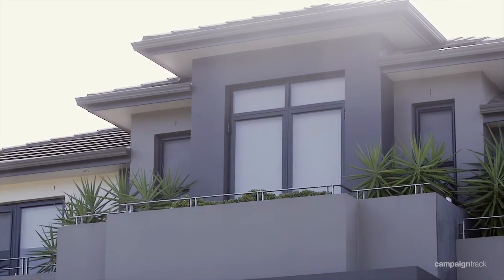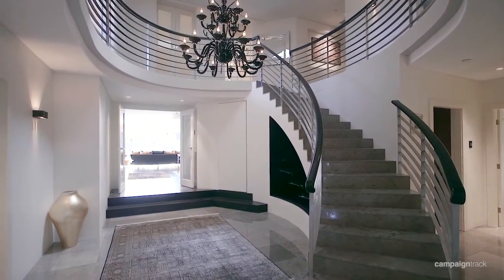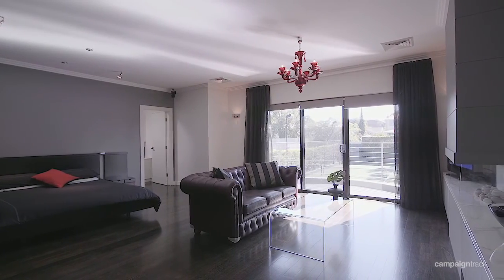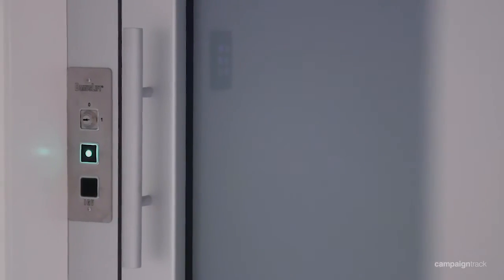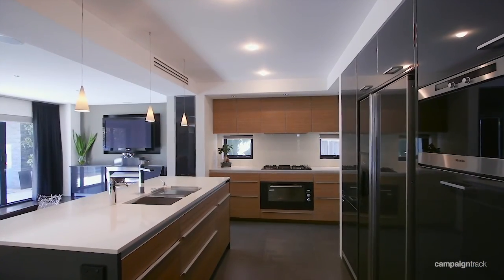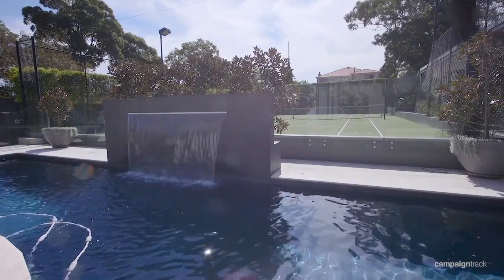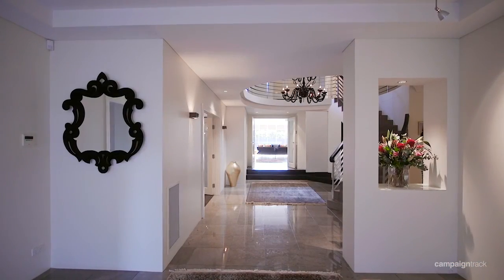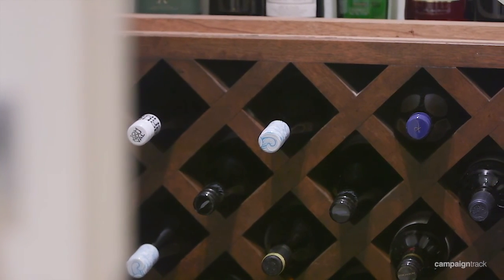47 Newton Road, Strathfield NSW - Devine Real Estate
47 Newton Road, STRATHFIELD, NSW, 2135

Luxurious Family Mansion for Auction on the 21st May.

This truly is where luxury meets grandeur. Perched on a large elevated 66ft x 231ft (1,416sqm) block, within a highly desirable blue-ribbon street in Strathfield, this spectacular family home is easily amongst the highest calibre in the area.

This impressive 3 storey residence with beautifully wide frontage design offers over 850sqm of spacious indoor living, with 6 generous bedrooms including a master with an ensuite, walk-in wardrobe, study and kitchenette, 7 modern bathrooms, multiple casual living and formal dining areas, 6 large balconies, and basement complete with wine cellar, storage and parking for up to 6 cars.

With such a functional layout, spacious design and deluxe array of premium features, anything and everything becomes a possibility in this masterpiece, whether you’re looking for a quiet corner to relax in, or entertaining family and friends in style. The pièce de résistance of the living areas is arguably the casual lounge room which overlooks the sparkling pool area via floor to ceiling glass panels; it is hard to draw yourself away. The stylish Poggen Pohl German designed galley kitchen and secondary informal kitchen is definitely an entertainer’s dream. Complete with ILVE gas cooktop, a Miele microwave oven and steamer, an ice maker, chilled and instant boiling water, heated floors, and an abundance of bench and cupboard space, you’ll be equipped to unleash your inner Masterchef.

Whilst internally, the property exudes a homely air of style and sophistication, the external grounds are bordered by manicured gardens and convey an ambience reminiscent of a 5-star luxury resort. The stunning outdoor terrace, water features and contemporary heated pool, complete with LED lighting, waterfall and spa, sets the impressive scene, whilst a championship North/South floodlit tennis court further complements the resort feel. Add to this an outdoor fireplace, alfresco kitchen and BBQ area, landscaping by the highly acclaimed Peter Fudge Garden Design team, a gymnasium and state-of-the-art home theatre, you’ll never want to go on holidays again!

The premium magnificence of this mansion lies within the extensive list of premium details, some of which include C-Bus technology, Silent Gliss shades, remote controlled German made Markilus awnings, Murano glass light fittings and chandelier, American Oak floorboards, luxurious German fabric curtains, ducted air-conditioning, 5 person lift access to all levels, multiple fire-places, intercom and CCTV security system, multiple remote-controlled water features, built in aquarium, granite driveway, automatic entry gate; and the list of prized inclusions goes on.

This is not just an amazing house; it offers your family the ideal, complete luxury home so you can all enjoy the finer things in life. If you’ve been searching for that perfect property which truly tick all of the boxes, then search no more! Everything you have wanted, plus more, is all right here.